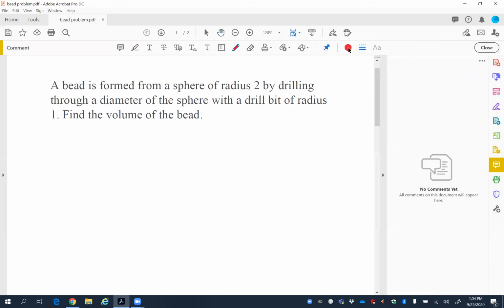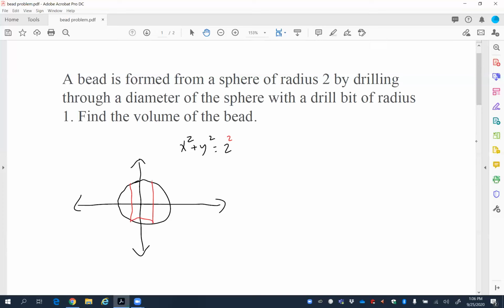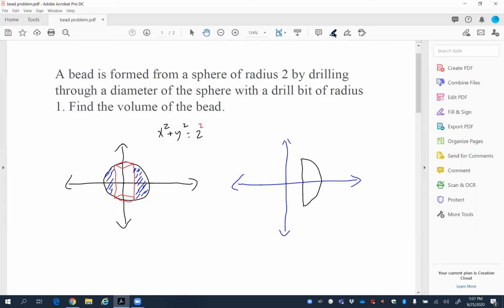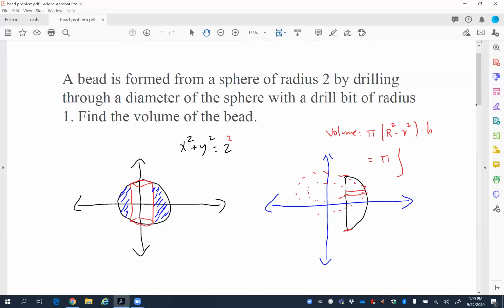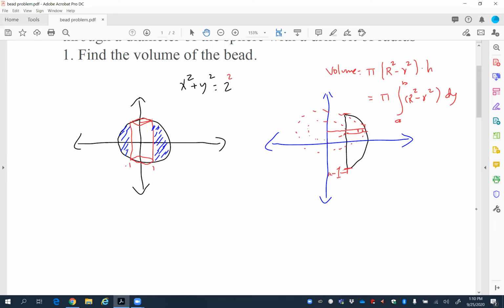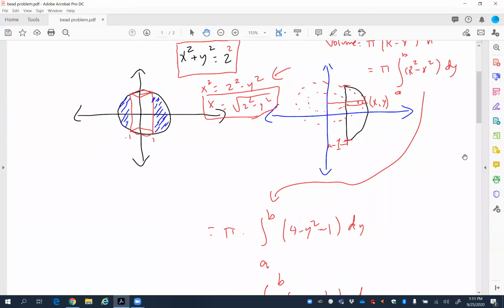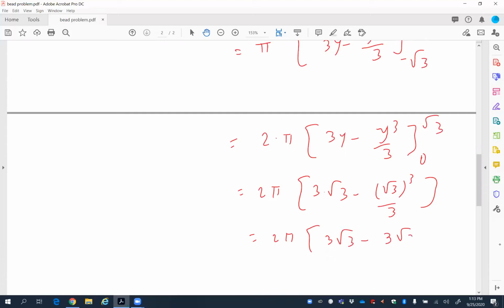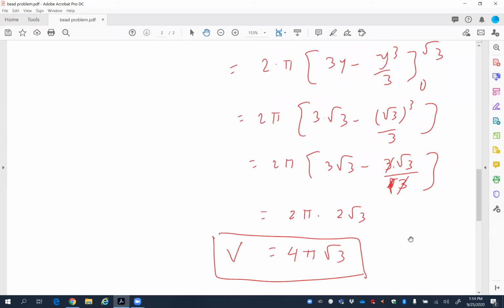MAC 2312- Bead problem calculus